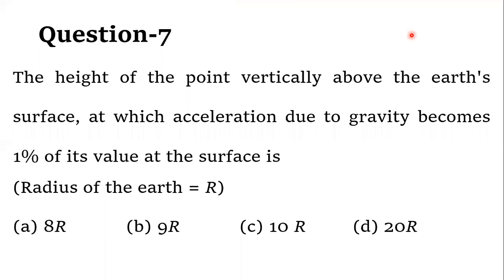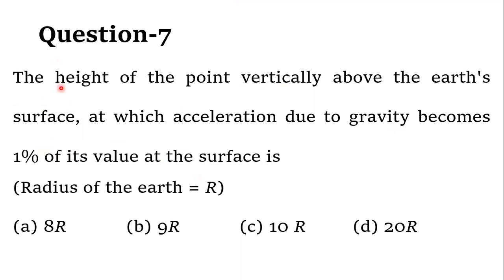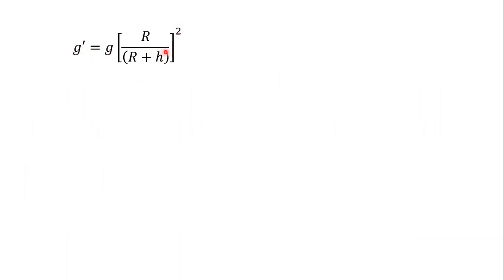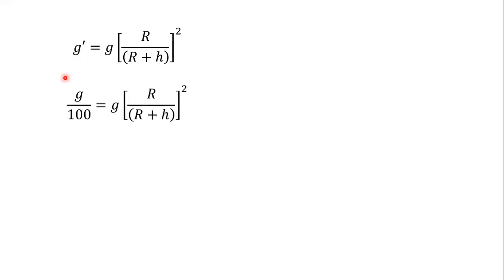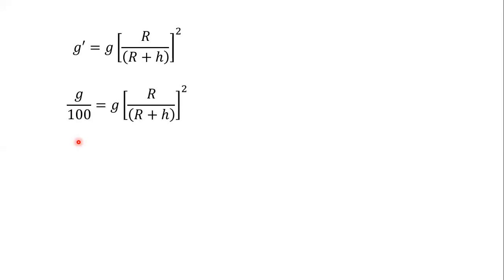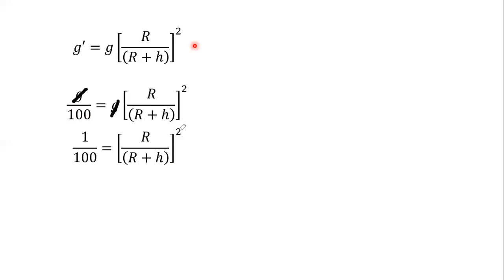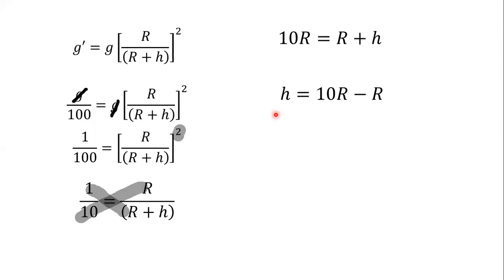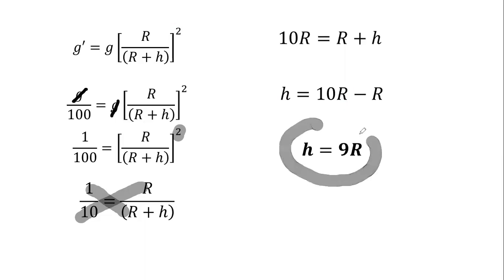THE HEIGHT OF THE POINT AT WHICH GRAVITATIONAL ACCELERATION BECOMES 1% OF ITS VALUE IS..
NUMERICAL ON GRAVITY [MARATHI]
The height of the point vertically above the earth's surface, at which acceleration due to gravity becomes 1% of its value at the surface is
(Radius of the earth = R)

PHYSICS WITH AKSHAY GOLE